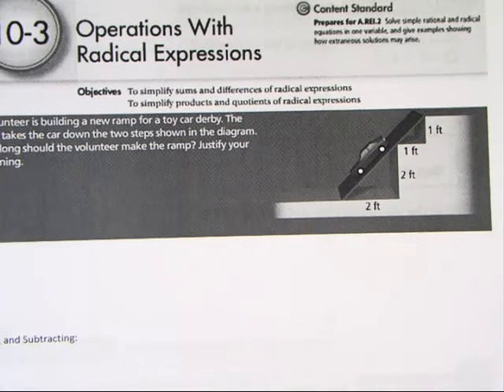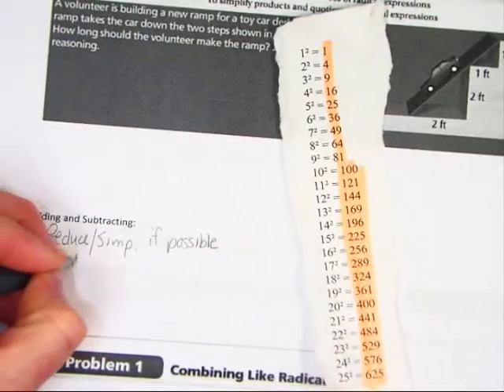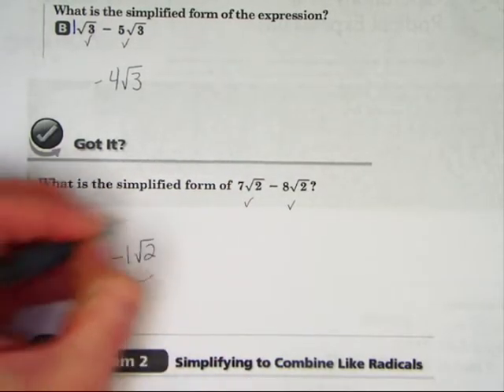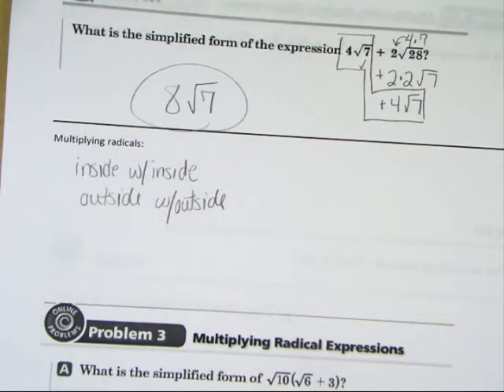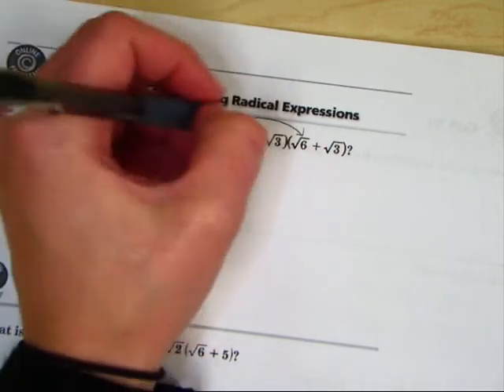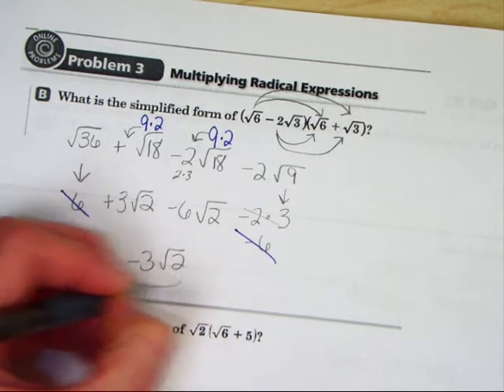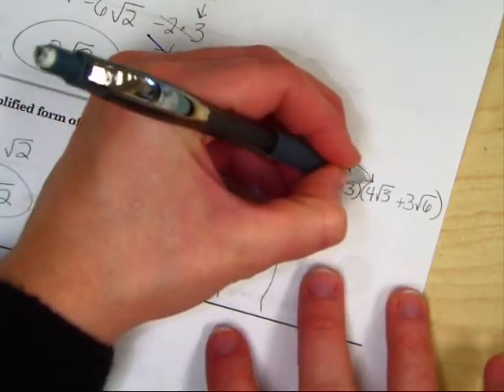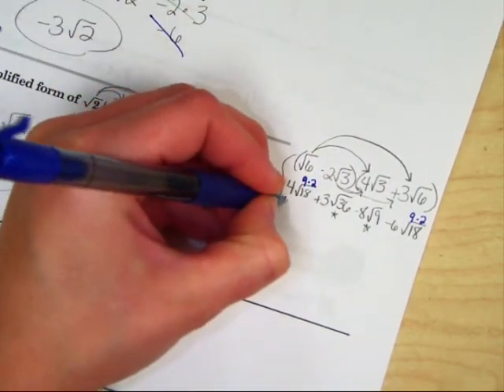Honors Algebra I 10 3 Operations with Radicals Part I